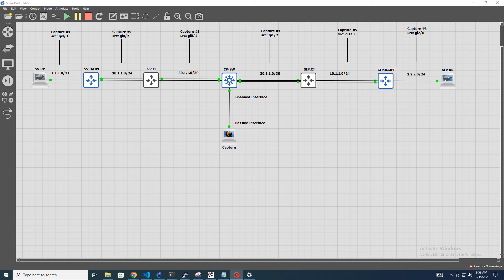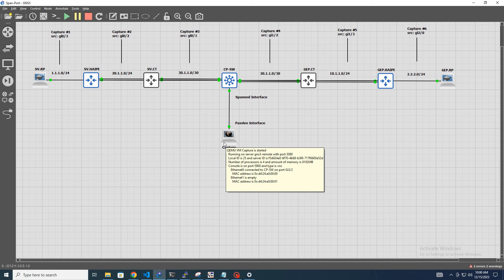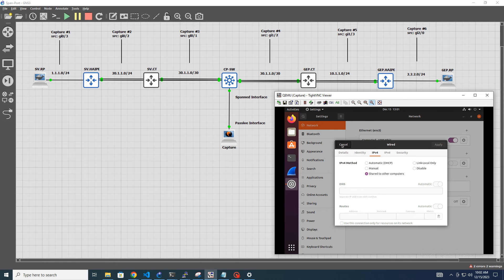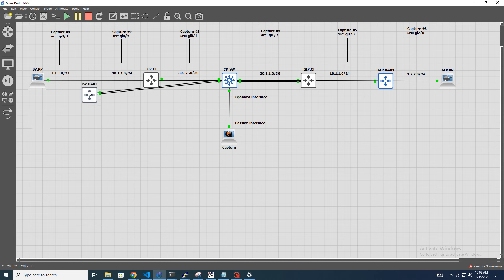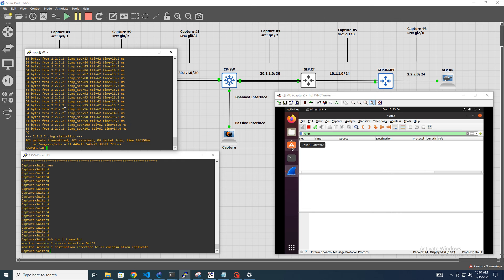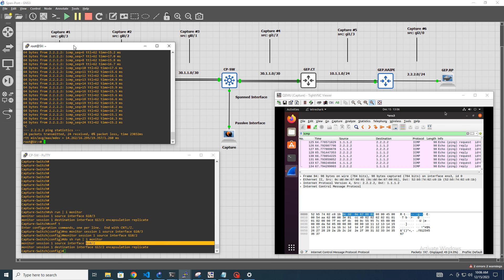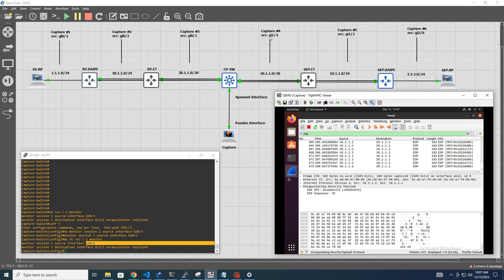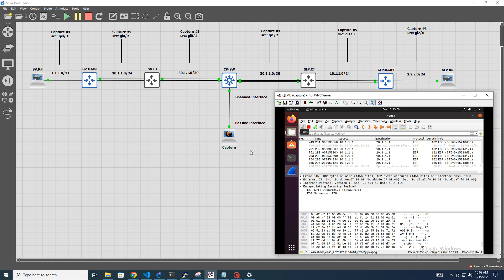Use Span Ports to Capture Wireshark Traffic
In this video, I display a standard network topology and configure a Cisco Switch to mirror and replicate traffic to a passive host. This enables the host running Wireshark to capture traffic at different points throughout the network.